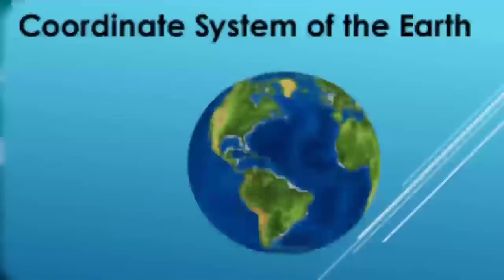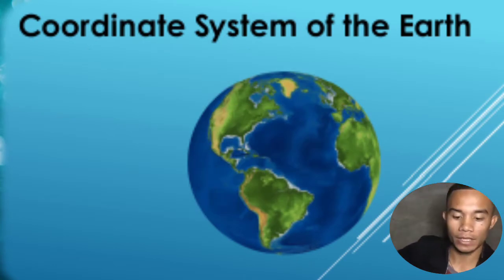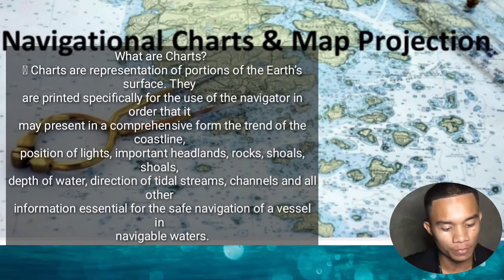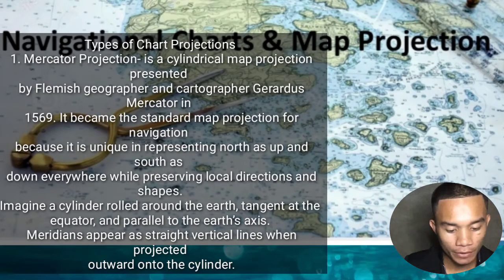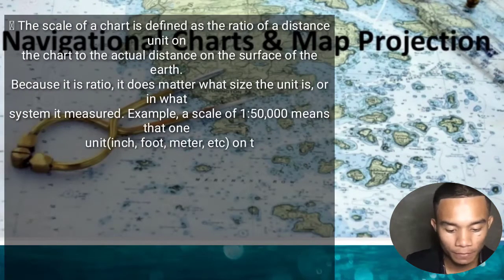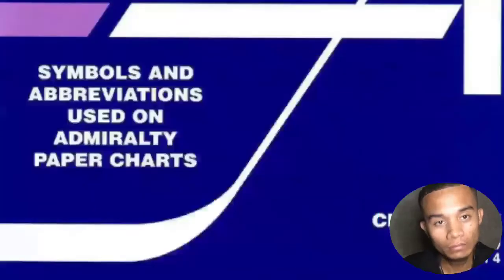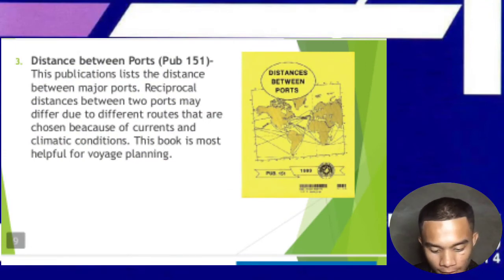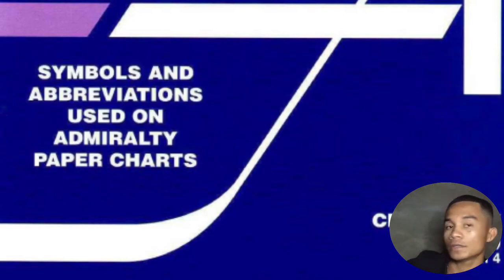NAV 122 LEC 65474